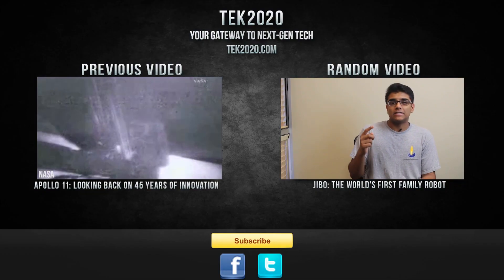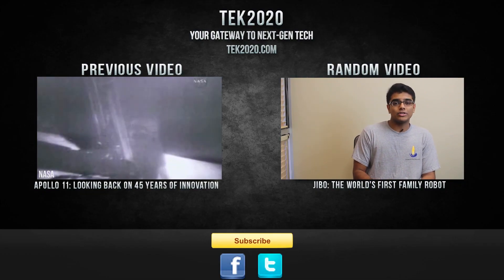The Lechal Smartshoe: The Practical Future of Wearable Technology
Hey guys! Today, I talk about the Lechal smartshoes, a practical approach to creating wearable technology. With features that compare to the likes of Google Glass, a $100 price tag, and a level of subtlety that doesn't make you look like a cyborg, the Lechal smartshoes are both sophisticated and tastefully modern.